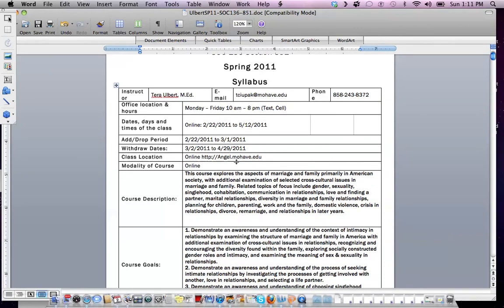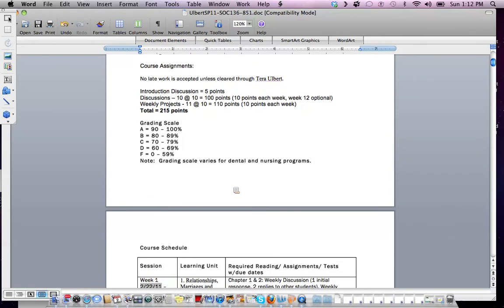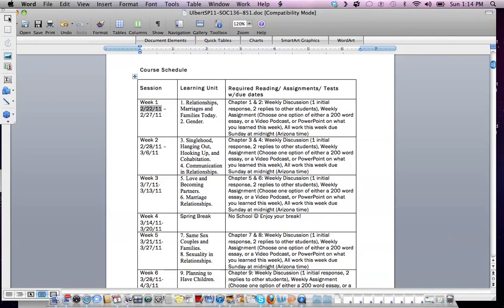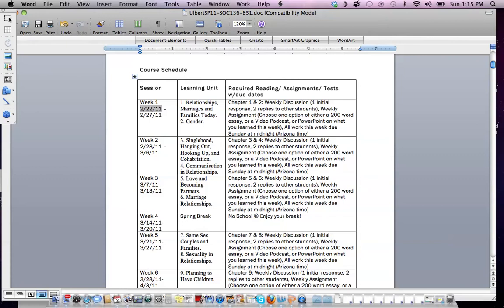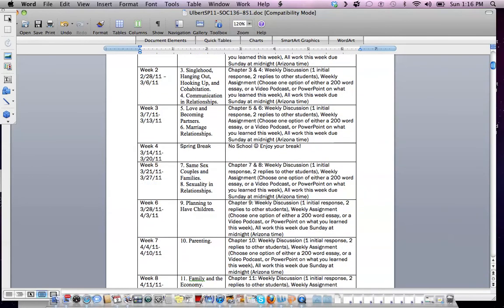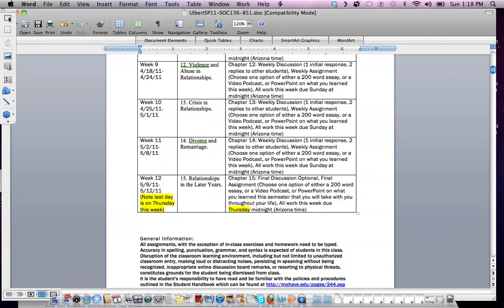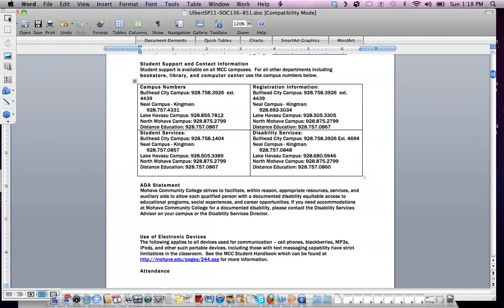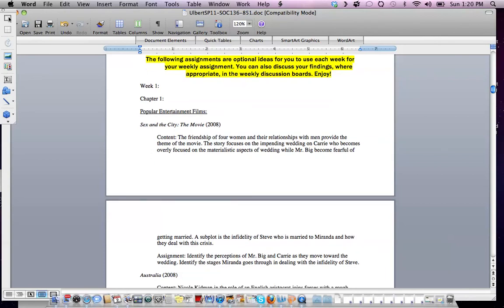Syllabus Overview - Marriage & Family